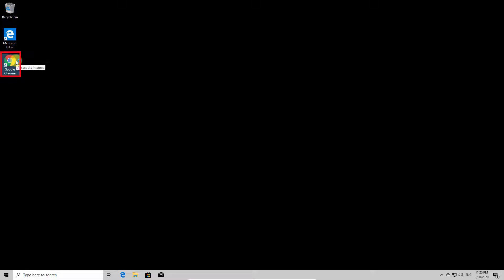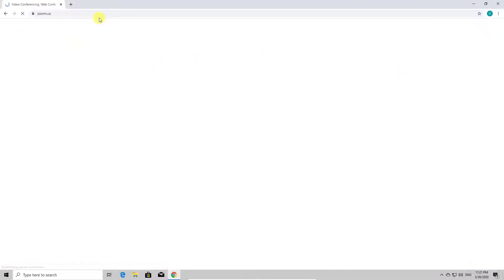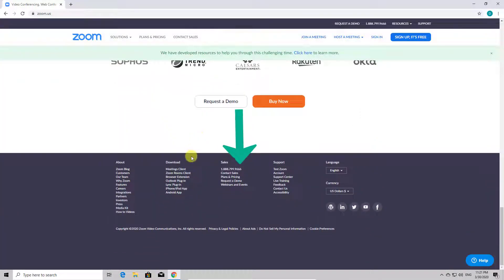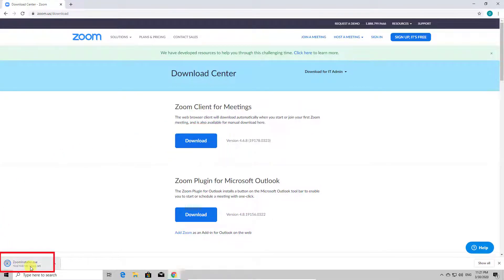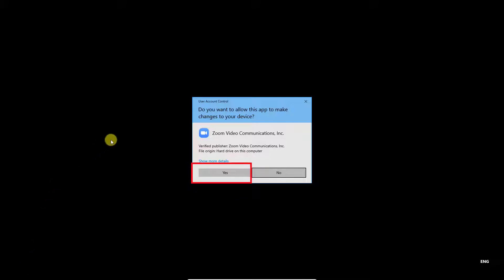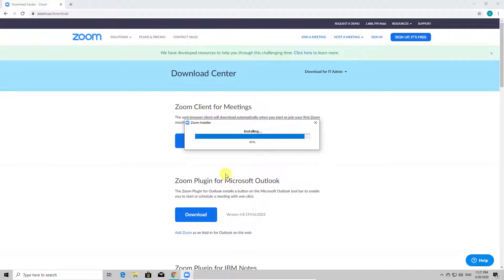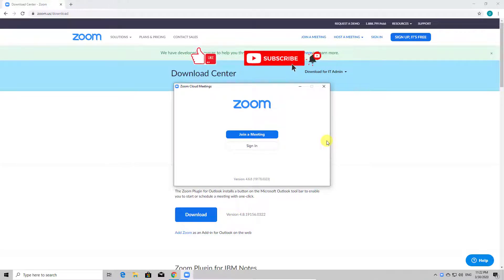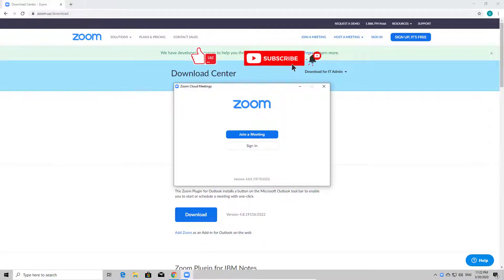How to Download Zoom for Windows and Install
Download Zoom for windows and install. Install Zoom on Windows 10. Download Zoom on a laptop. Download Zoom on PC, Download Zoom on Computer. Install Zoom on Laptop, Install Zoom on PC, Install Zoom on computer.

So if you wish to download Zoom for Windows and install it follow this step by step tutorial. So you can download on a laptop or computer Zoom for Windows.

Zoom is a great app for online meetings, conferences, and webinars. For you to install Zoom on a laptop on Windows you will need to open your preferred browser.

Open the browser by double-clicking the icon. Now on the search bar write zoom.us. If you are the first time on the Zoom site it might ask you to tap Agree and Proceed.  Now tap Close.

Here on the Zoom Site go to the bottom of the page. On this part of the page, you will see a link called Download. Click on it. Now download Zoom on computer is in progress.

Here tap on Download from section Zoom Client for Meetings. Now the installer for Zoom will be downloaded on your pc.

After the download is complete click on the file you just saved. Here click on Yes. You allow this app to make changes, to add files to your PC. Now Zoom is installing.

After zoom will install it will open. If this doesn’t happen for you to find the icon on the desktop and double click it. You have installed Zoom on the PC.

The next step is to join a meeting or just sign up for a new account o sign in into your old account on PC or laptop. I will show you how to do this in a future video. You can check the description of the video for this.